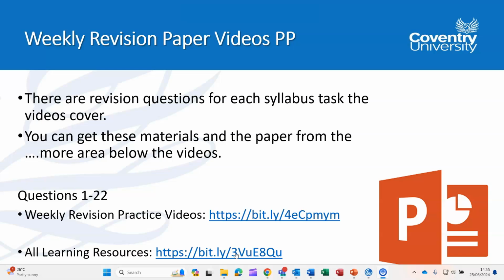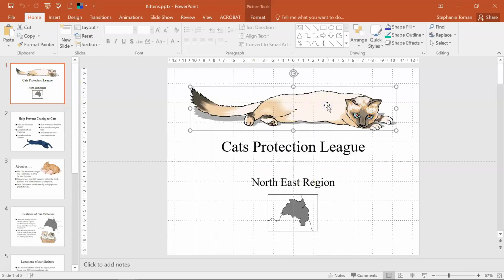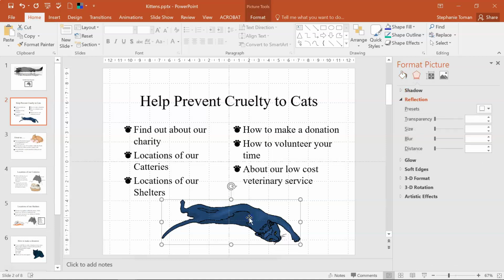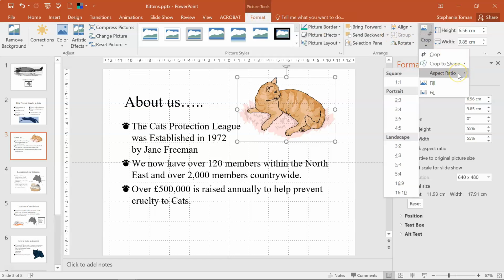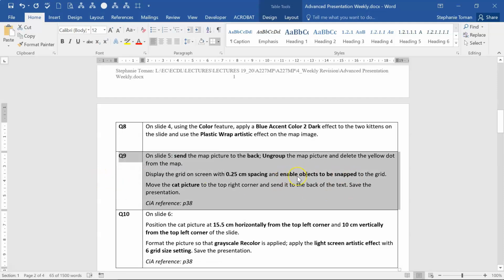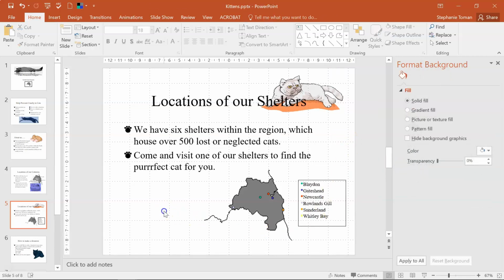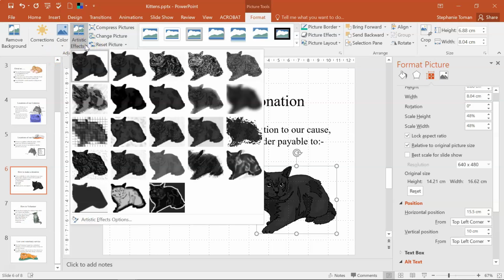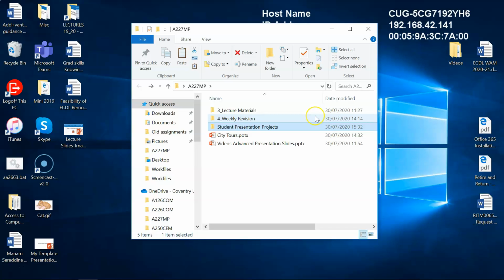PP Weekly Revision Q5 -10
This video covers revision questions 5 to 10 with topics on drawn objects, pictures and images.
This playlist is a series of videos that covers the advanced skills needed to plan and create effective presentations, manage and protect presentations, as well as the technical considerations of giving presentations. The videos are free to the public; however, you must sign in with your Coventry University email to access the Resources: Demonstration and Practice resources.
Demonstration & Practice Resources materials that can be used for particular skills in PowerPoint.